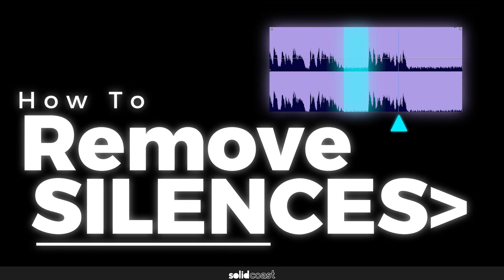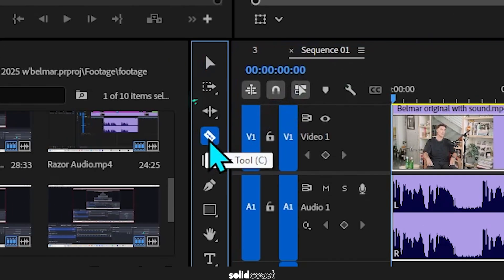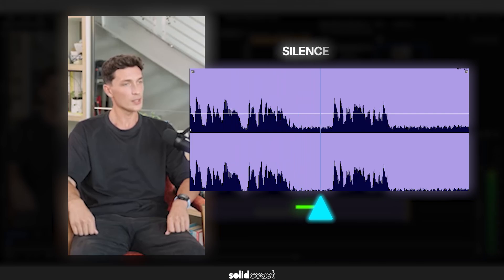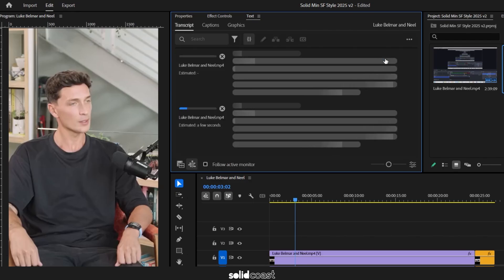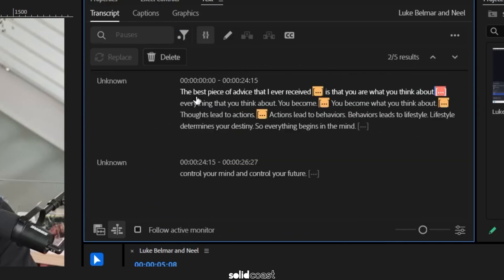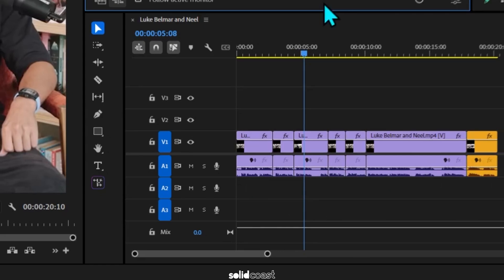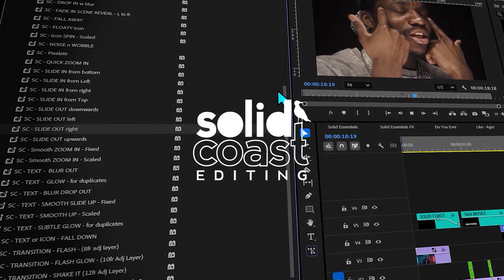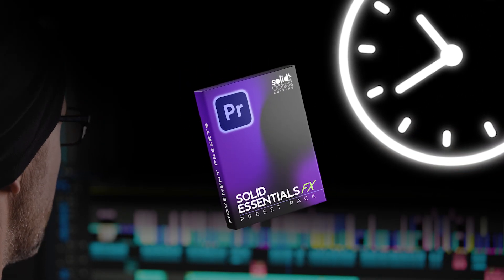This Premiere Trick Edits for You… Remove All Silences With a Click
☝️Cut Your Editing Time In Half🫡

Tutorial on how to remove ALL silences and cuts footage from a podcast, interview, speech or any piece of footage automatically in a few clicks, saving you hours of editing.

00:05 What we will be removing silences from
00:12 The old methods
00:25 Short example of silences
00:37 Transcription of text
00:54 Cutting the silences
01:12 Results
01:25 More Time Saving